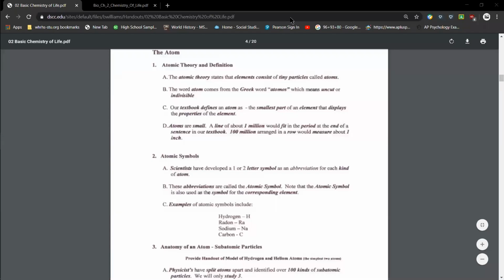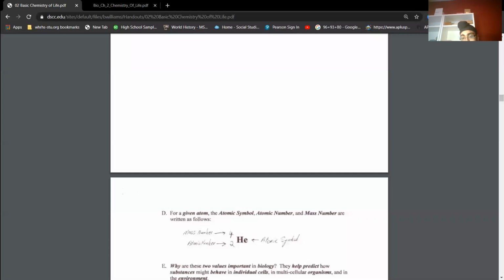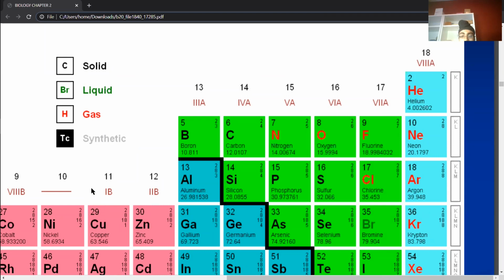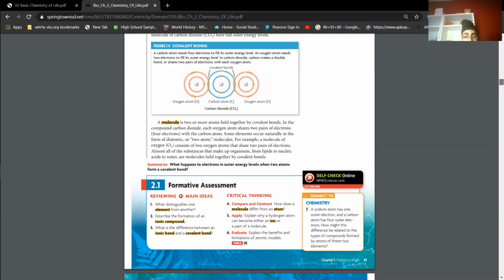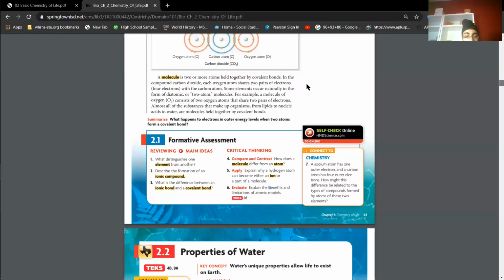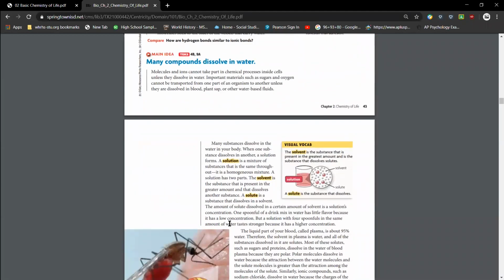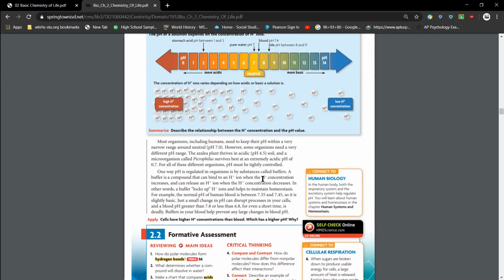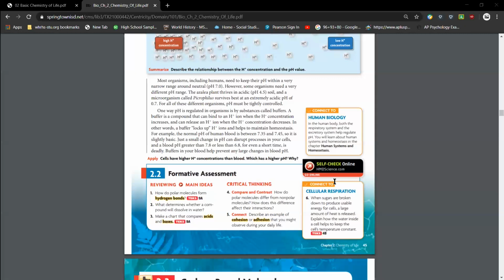The Chemistry of Life: Introductory High School Biology 5/25/20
Alphademic Learning tutor Anmol Bhatia teaches "The Chemistry of Life" in his third Introductory High School Biology class.